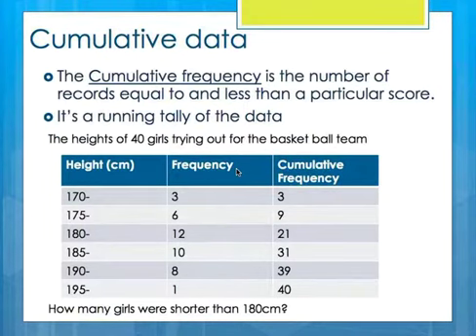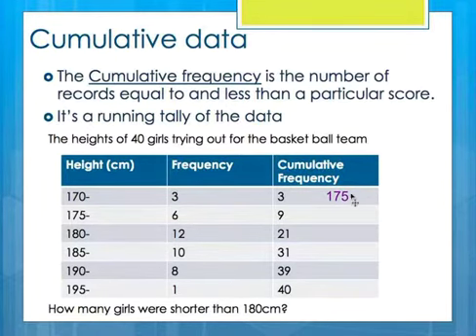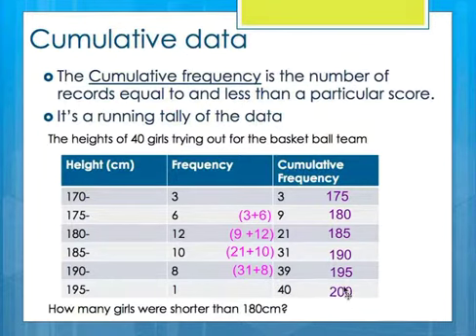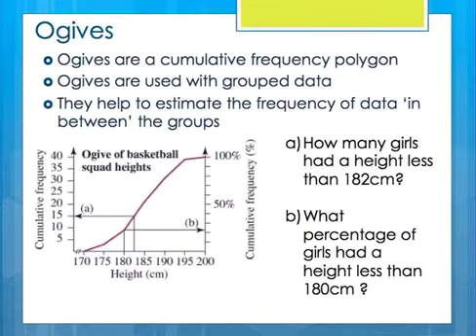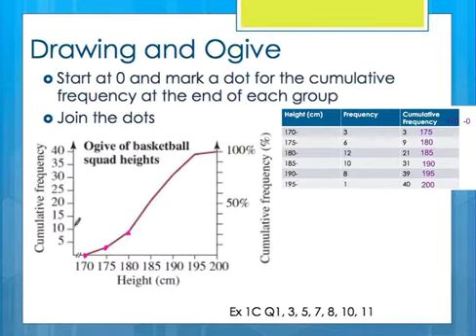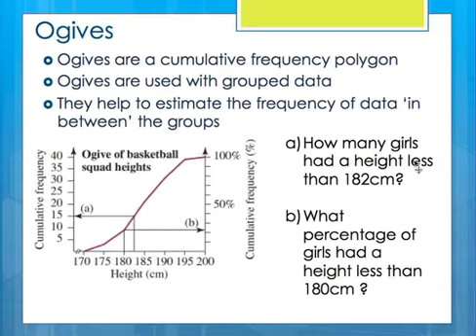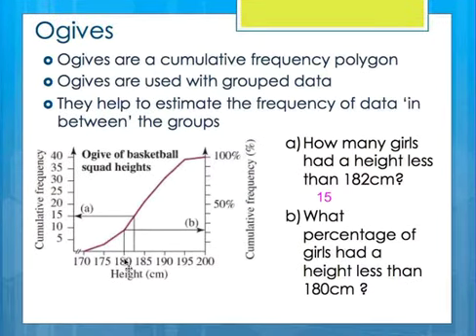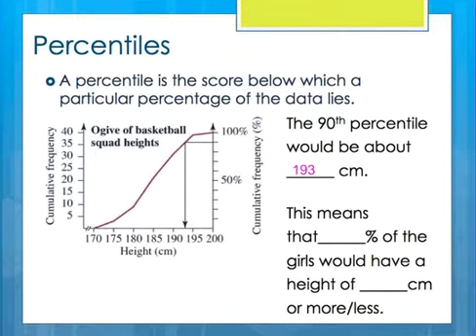3 1C Cumulative frequency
Univariate data - Cumulative frequency